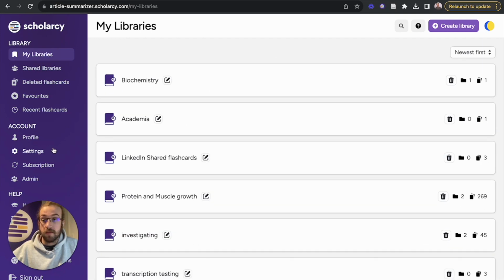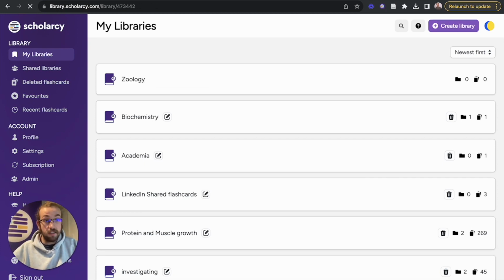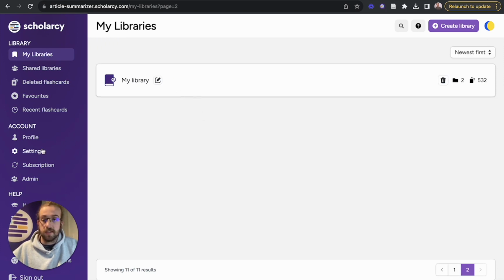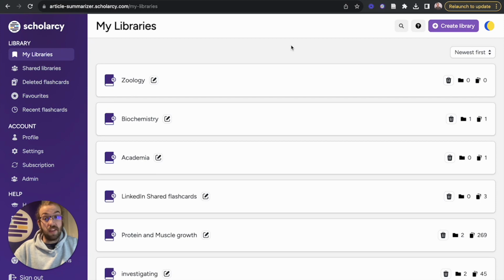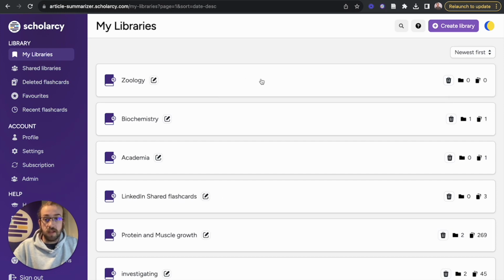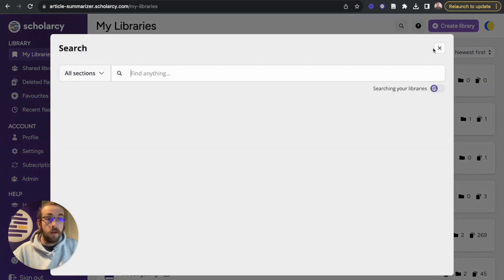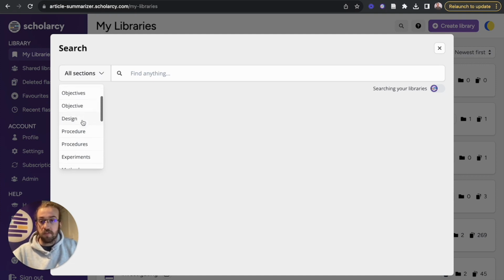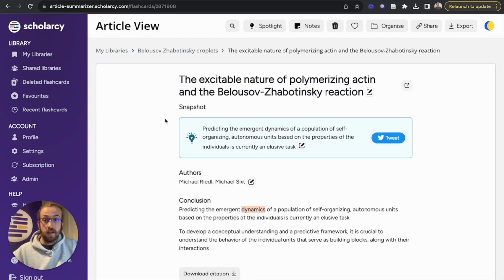How to create and sort your Libraries | Navigation tips made simple | Article Summarizer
In this video, our team member, Oliver unveils the latest updates to help you efficiently manage your scholarly library. With the new user interface, navigating through your collection is very easy. Learn how to sort and search with ease as Oliver walks you through the process step by step.

First off, Oliver demonstrates the refreshed look of your libraries, now with paginated pages for seamless browsing. He shows how to customize your view settings, from the number of rows per page to organizing your libraries alphabetically or by date.

But that's not all! You can explore the power of the revamped search bar, now equipped with keyboard shortcuts for lightning-fast access. Oliver showcases how to narrow down your search by section, making it effortless to find specific papers or topics within your library.

Don't miss out on these game-changing features! Join Oliver as he explores the ins and outs of your Scholarcy library's new capabilities. Whether you're a student, researcher, or avid reader, these tips will improve the way you manage your academic resources.

As always, if you have any questions or feedback, drop them in the comment section below.

Interested in trying out Scholarcy for yourself?

If you’d like to learn more, please feel free to check out our help centre: help.scholarcy.com